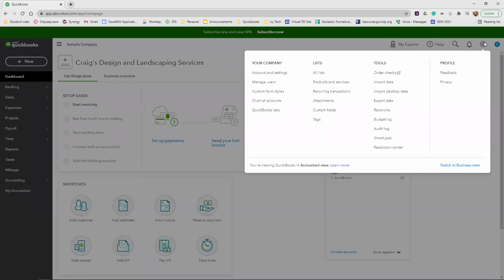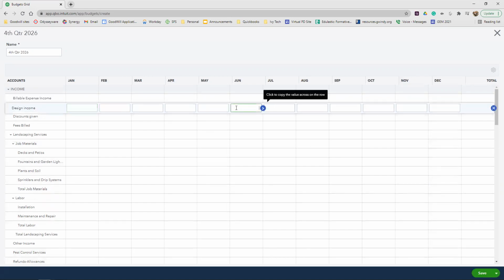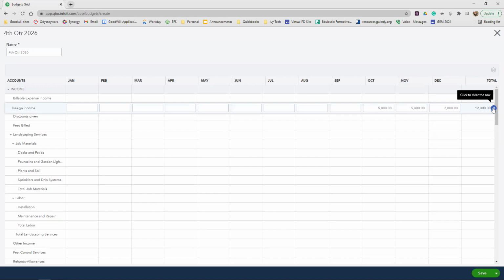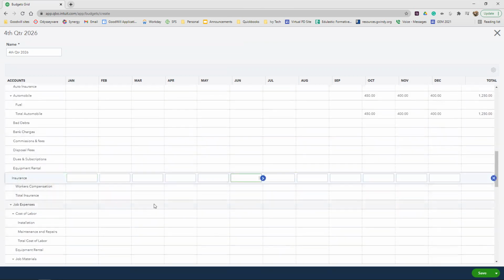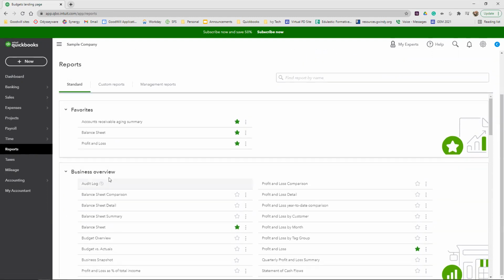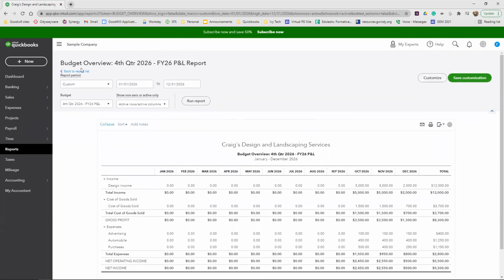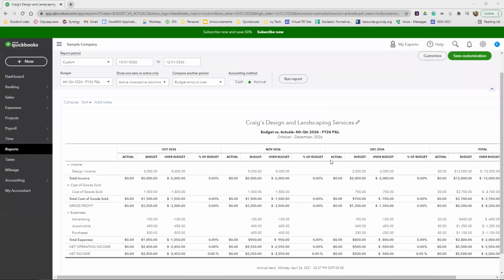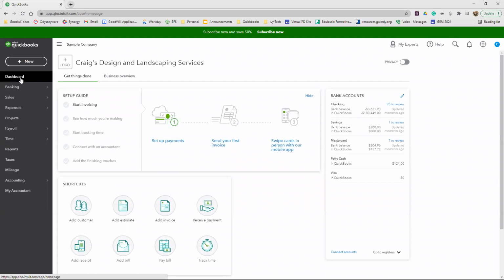QBO CH08 Develop Your Skills 8-7